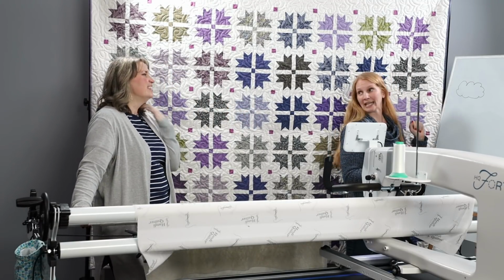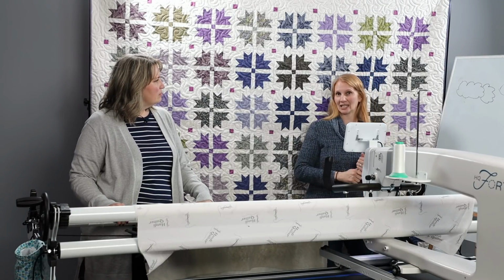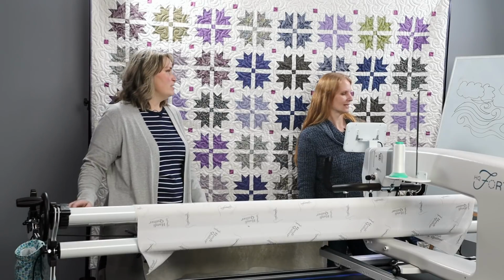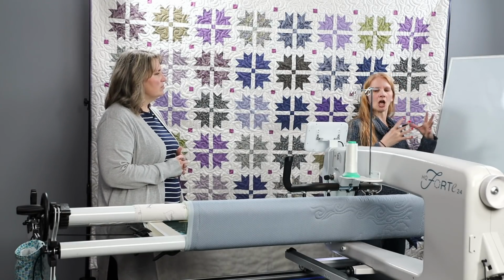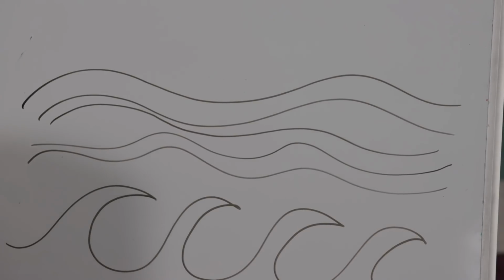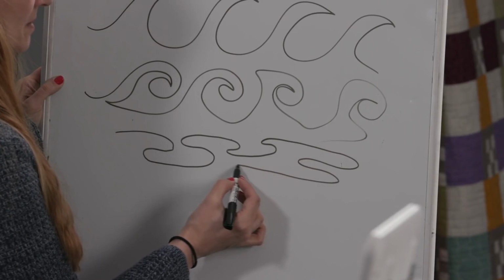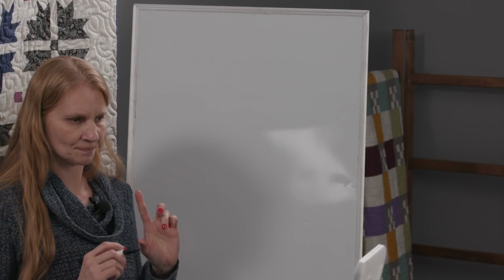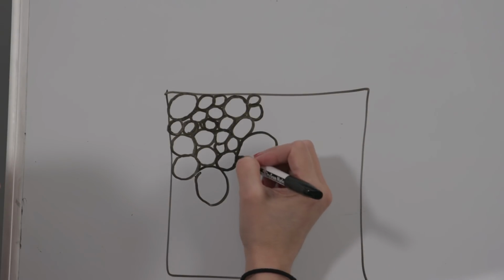How to Quilt Landscapes - HQ Watch and Learn Quilting Show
What could make a beautiful landscape even more beautiful? Quilting of course! Join Kim and Kristina as they teach us how to plan and quilt landscapes on your longarm machine!

January 14th - January 24th Buy a Longarm and Choose your favorite HQ Accessory for $20.22 or get Shipping for $20.22!